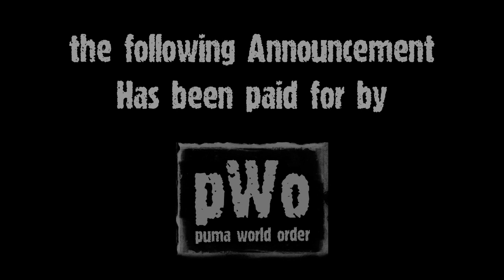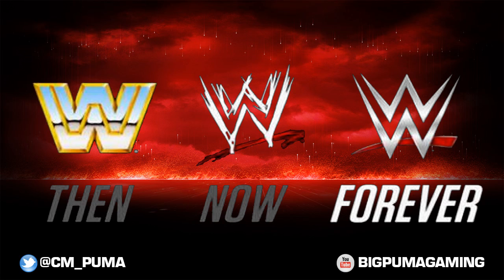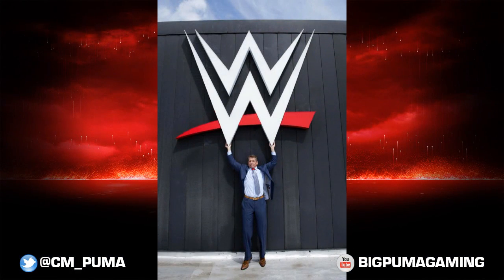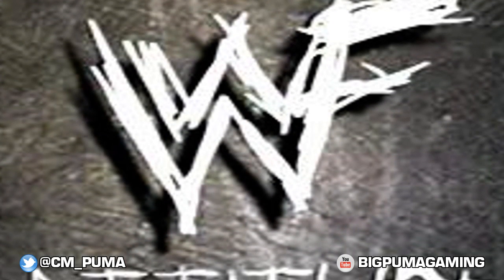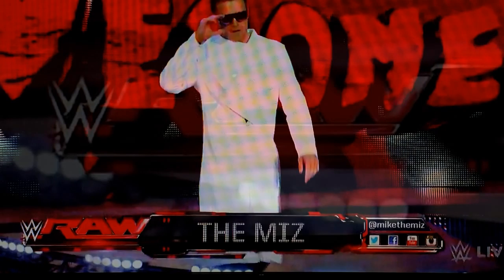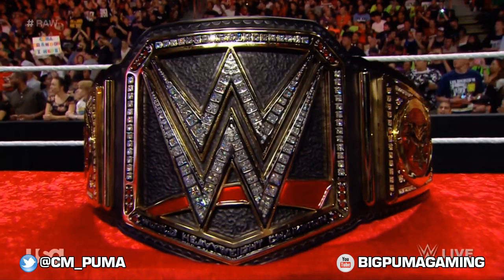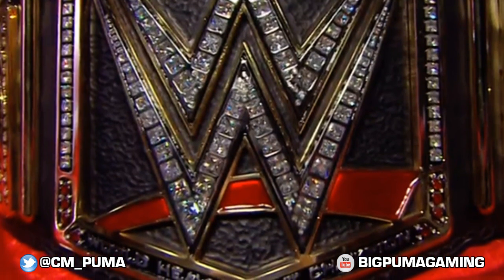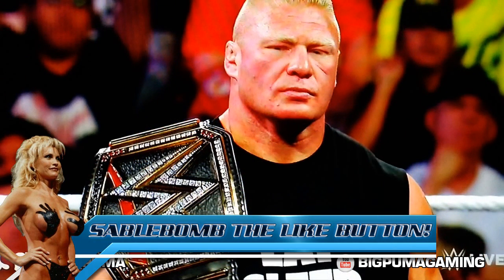NEW WWE LOGO AND CHAMPIONSHIP REVEALED ON RAW 08/18/14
WWE unveils the new logo on twitter and the new graphics and WWE heavyweight championship on RAW!